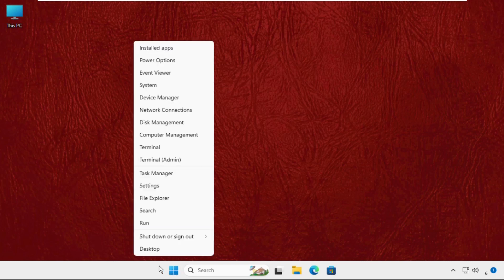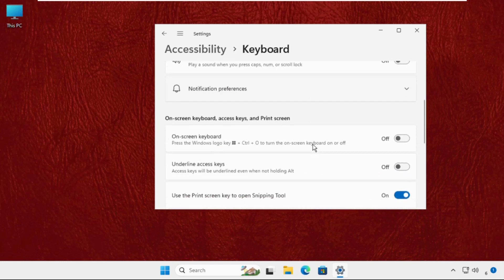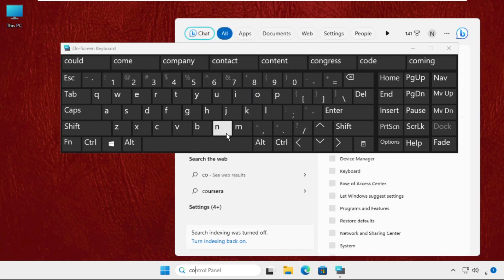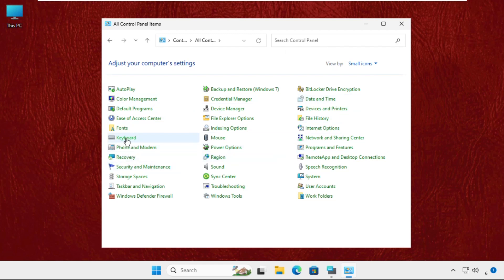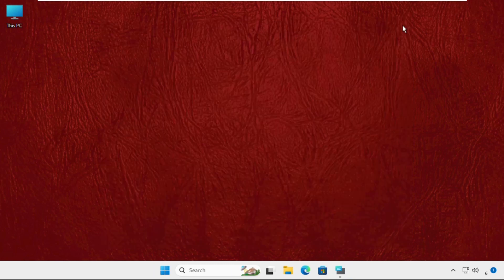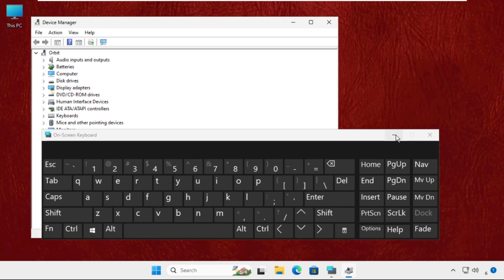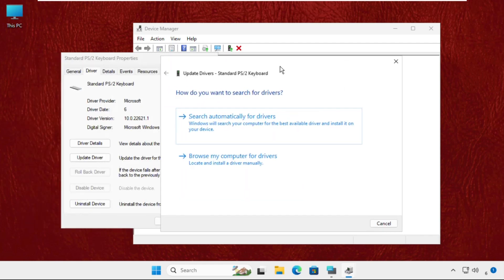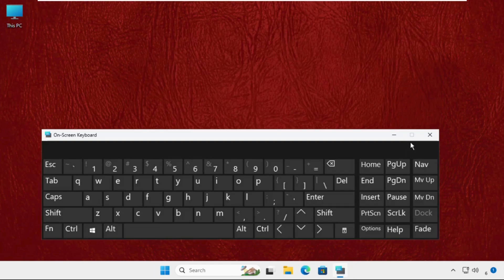How to Fix Keyboard Typing Multiple Letters Windows 11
This video will show you How to Fix Keyboard Typing Multiple Letters Windows 11
A keyboard that types many letters when you don't want it to is pointless. It will enable superfluous keyboard shortcuts, introduce errors into your work, and disrupt your gaming sessions. so, lets learn How to Fix Keyboard Typing Multiple Letters Windows 11